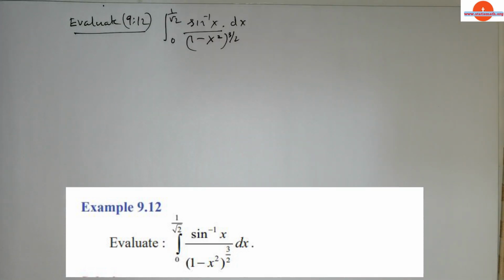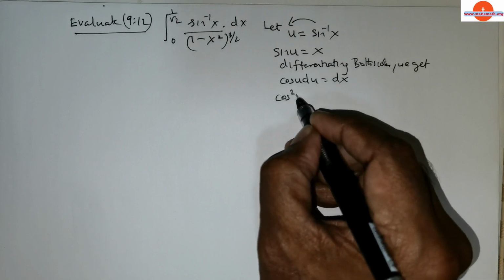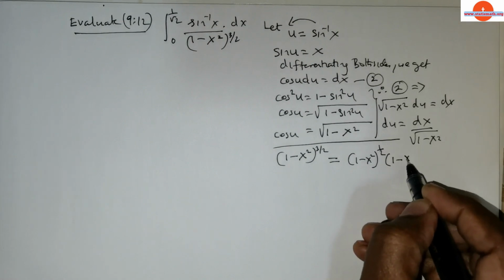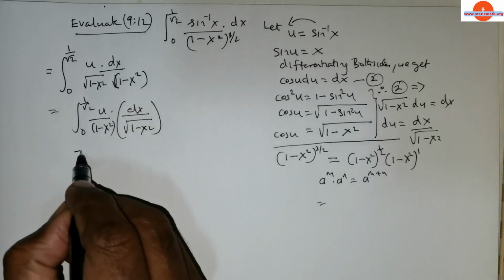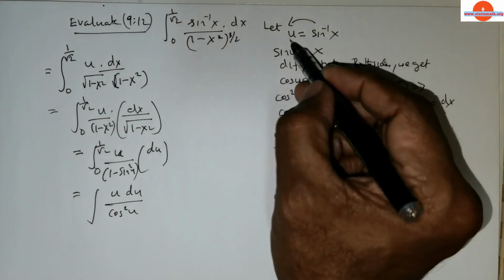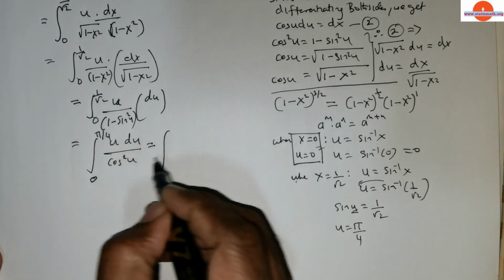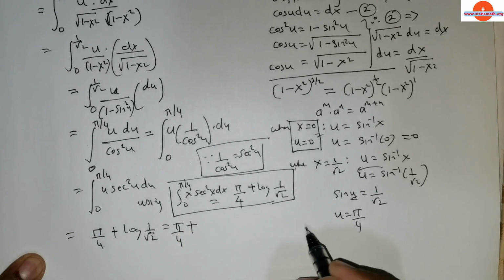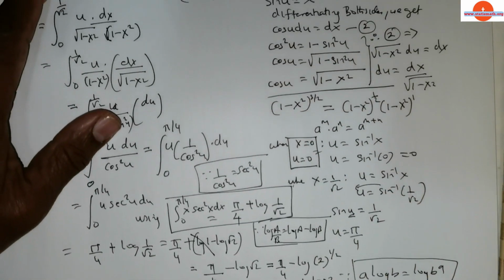VOL 2-Tamil Nadu Higher Secondary Exams- Mathematics:Example:9 -12